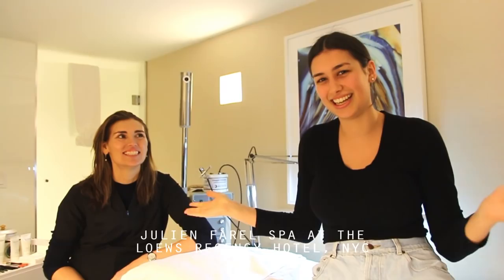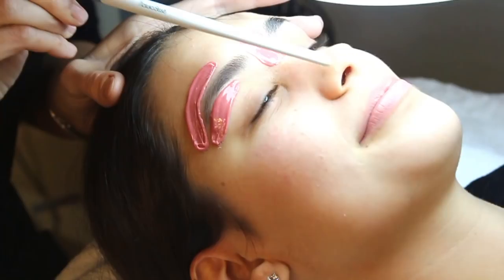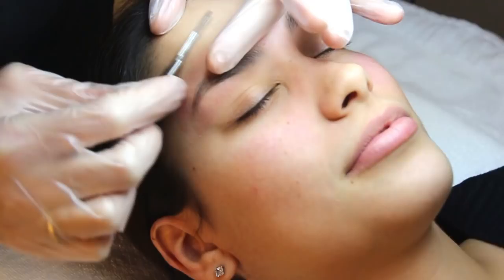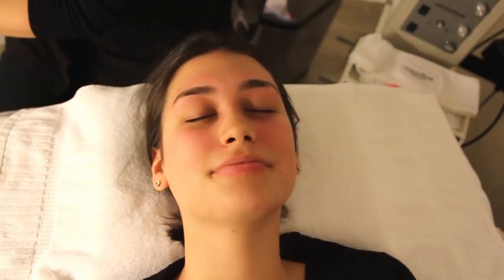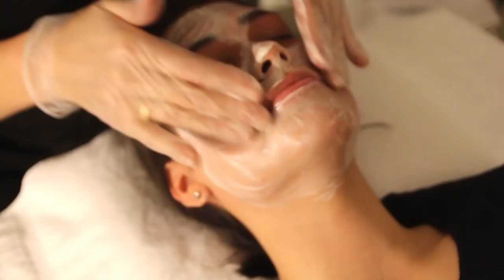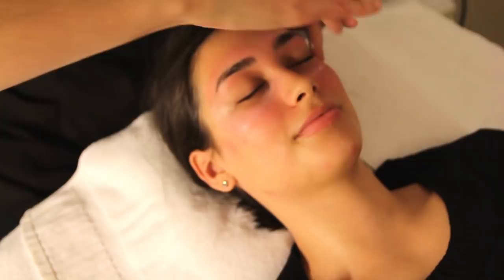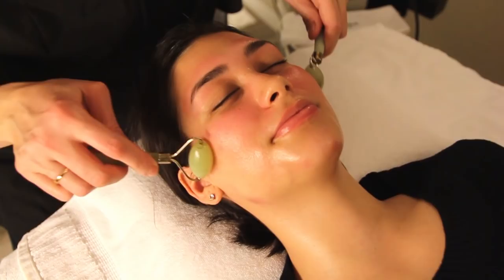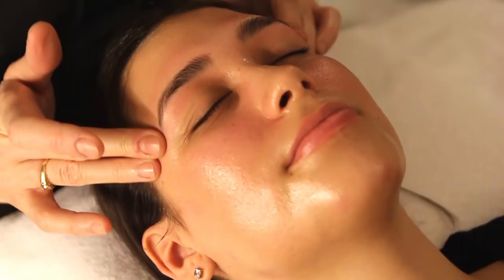High-End Skincare Treatments in New York | Emma Papatzanaki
Hey! In this video, I took you along with me to the Julien Farel Restore Spa in the Loews Regency Hotel on Park Avenue, New York City!
My aunt, Bree Neumann, is an aesthetician at this spa.
She gave me a luxury skincare treatment customized just for my skin!
We did Dermaplaning, the Double Detox Facial, Cleansing, Moisturizing, and eyebrow waxing.
It was incredibly relaxing and almost ASMR lol ♡
Love you!!

(let her know I sent you if you go to the spa!)

(all of the products are cruelty free!)

SONGS USED

FAQ:

•I'm half Greek and half American and I live in Greece
•I use the Canon 700D with a Sigma 17-50mm for filming and I edit with Adobe Premiere Pro CC